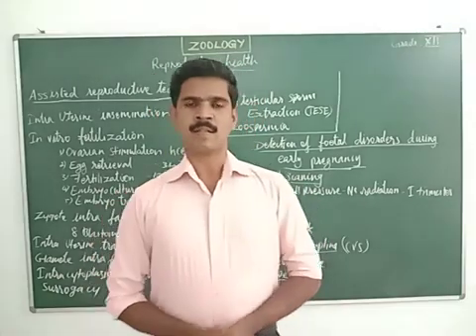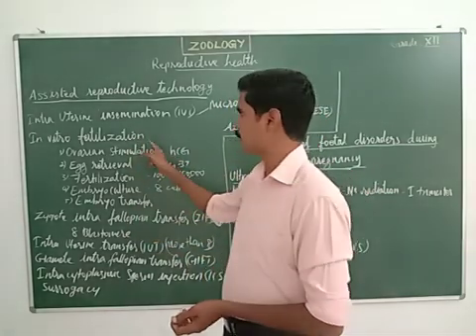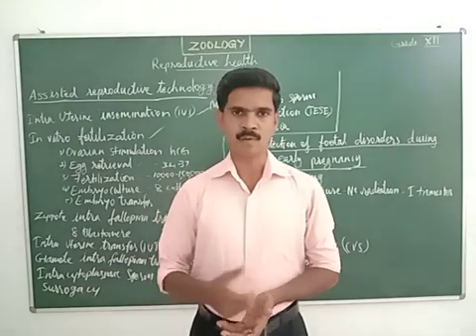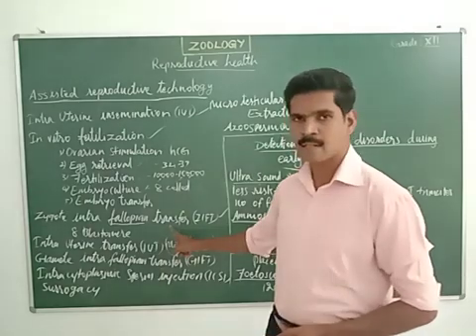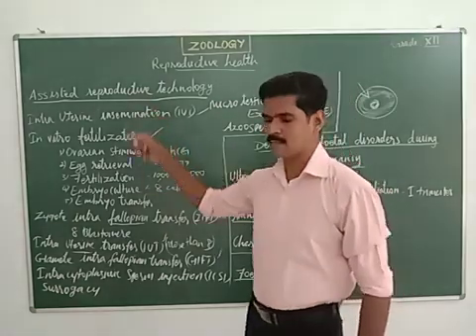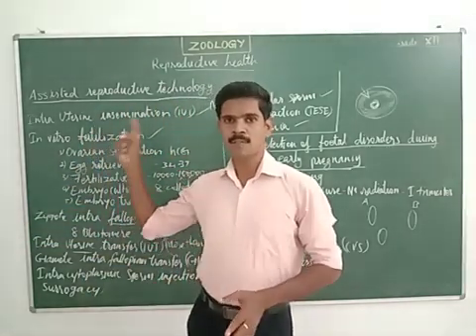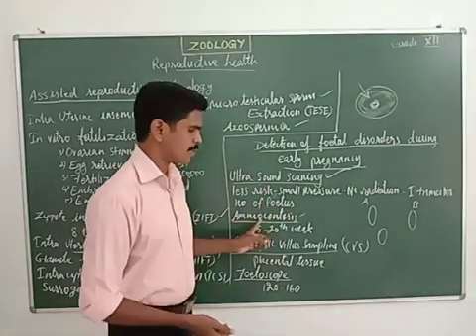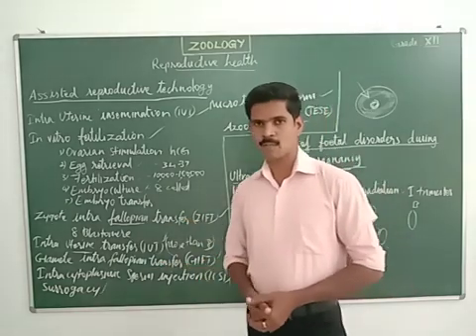Grade XII - Bio- zoology || ART || Online Class, Bethlahem Matriculation School